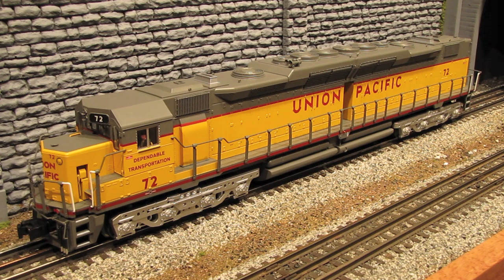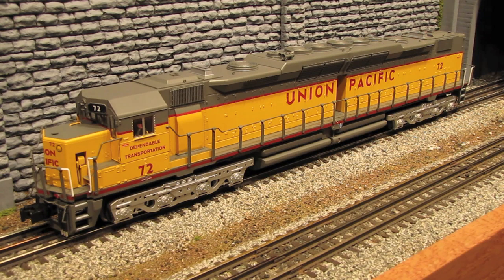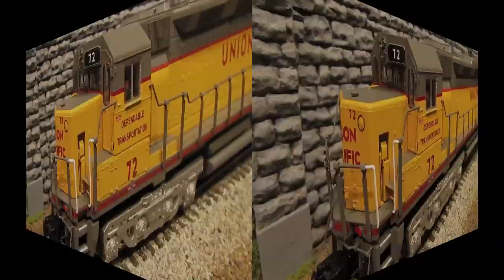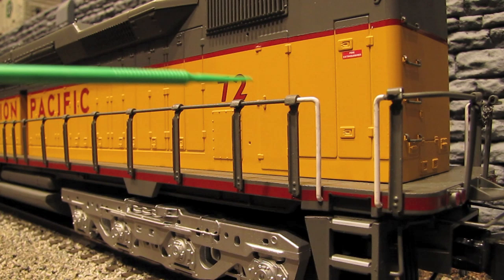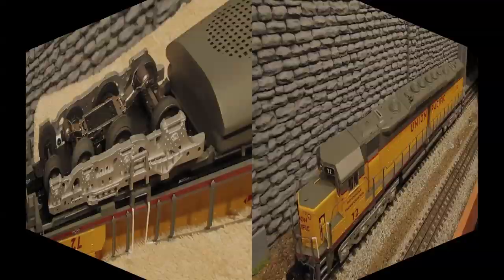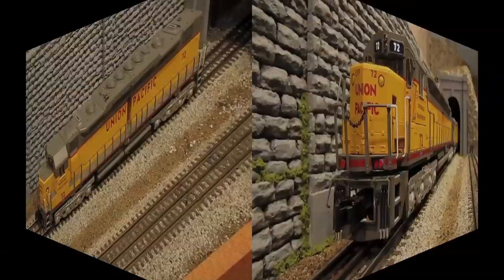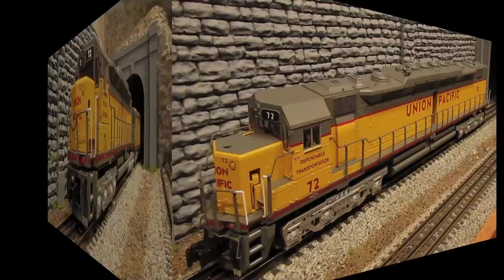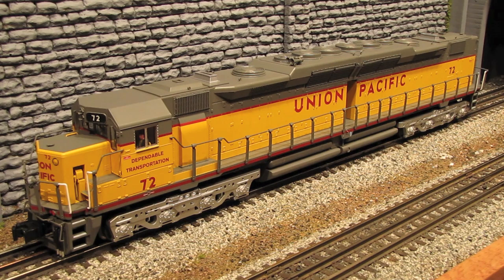Lionel Union Pacfic DD35A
My review of Lionel's new 6-28371 Unioni Pacific DD35A Diesel Engine w/Legacy.